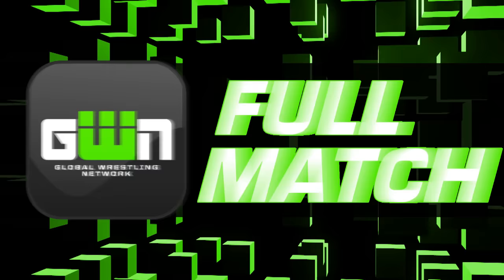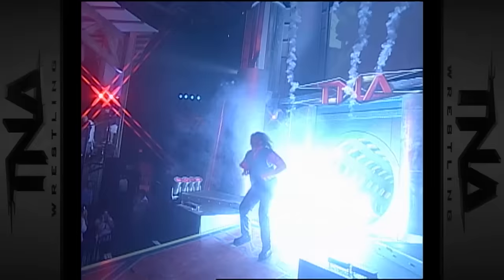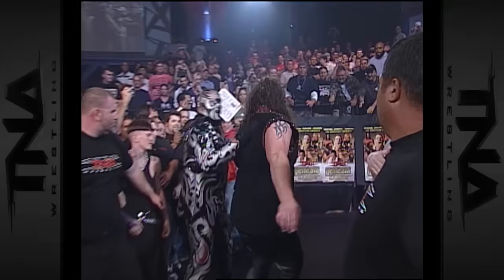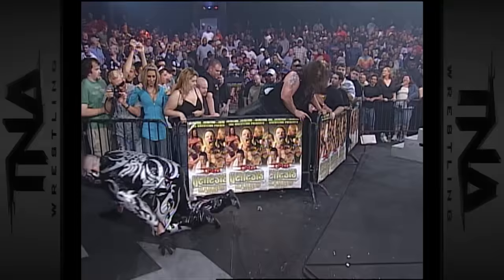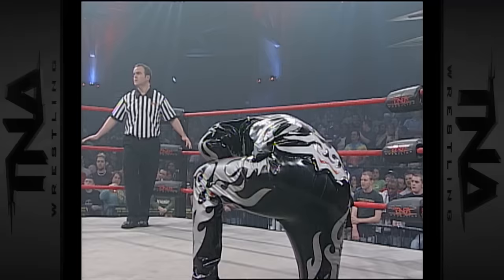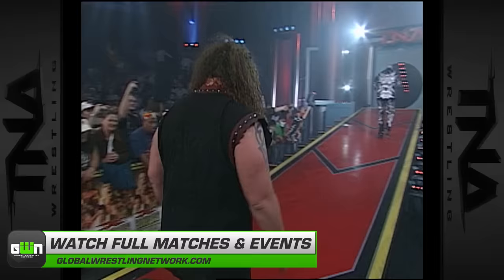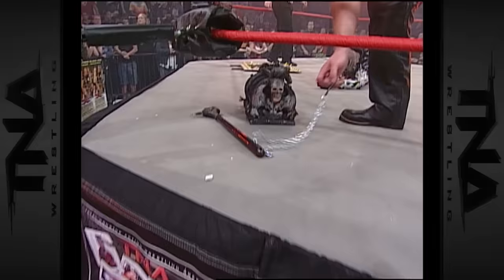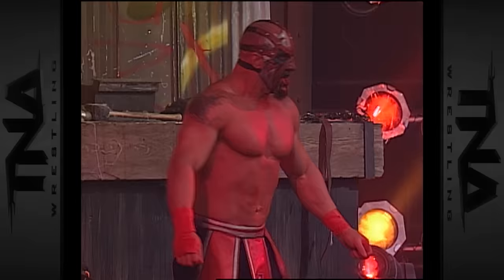Abyss vs Black Reign: Shop of Horrors Match (TNA Genesis 2007): FULL MATCH | IMPACT Full Matches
Part streaming service subscription, part fan club, become an IMPACT Wrestling Insider for the ultimate pro-wrestling fan experience.

IMPACT Insiders get access to:

Members-Only Badges
Monthly Special Events
The Best of IMPACT/TNA Archive
Brand New Original Shows
Exclusive Live Chats with IMPACT stars
Exclusive Merchandise Offers
Pay-Per-View Replays

and more.

And – starting with tonight’s episode – Insiders around the world can witness each weekly edition of the flagship IMPACT! every Thursday night.

Dustin Rhodes' twisted alter-ego, Black Reign, takes on "The Monster" Abyss in the maniacal Shop of Horrors match at TNA Genesis 2007!

IMPACT is on Thursdays at 10/9c on Pop. DON'T MISS IT!